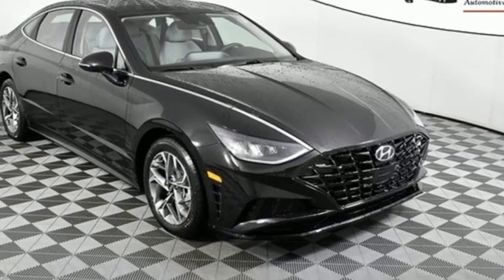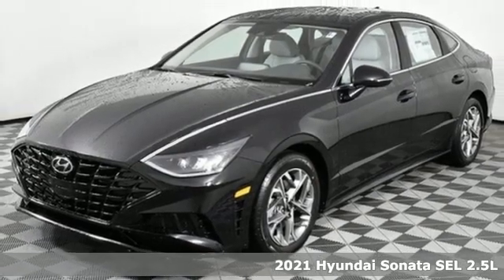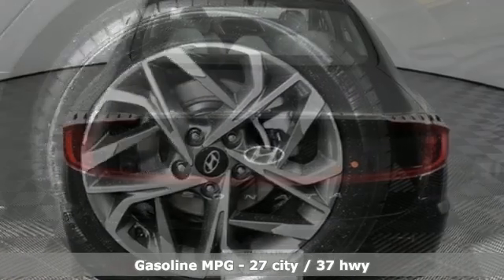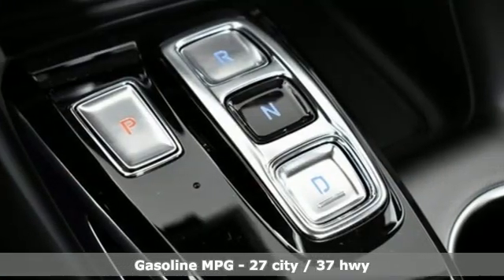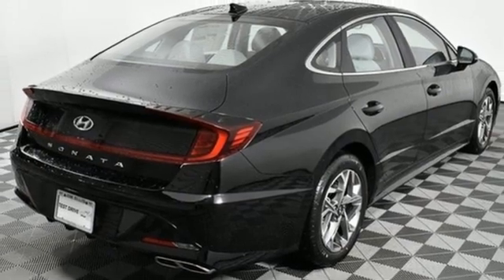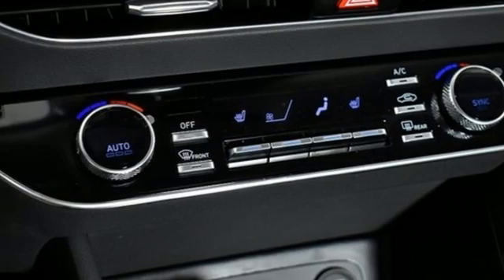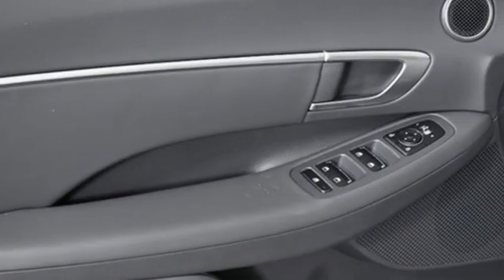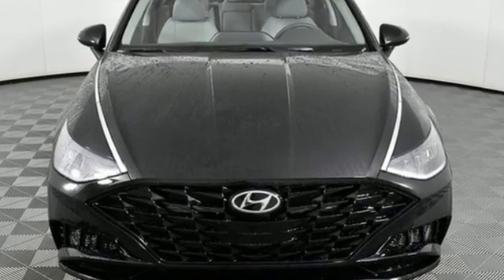New 2021 Hyundai Sonata Atlanta Duluth, GA HS21067 - SOLD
Year: 2021
Make: Hyundai
Model: Sonata
Trim: SEL
Engine: 2.5L I4
Transmission: 8-Speed Automatic with Overdrive
Color: Black
Interior: Dark Gray
Stock #: HS21067
VIN: 5NPEL4JA3MH125420

Address:
5785 Peachtree Ind Blvd